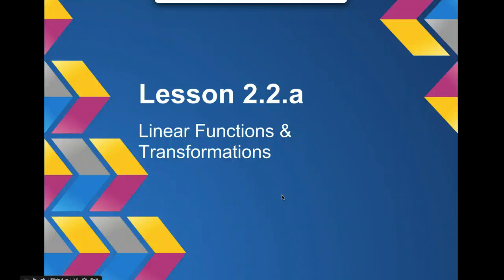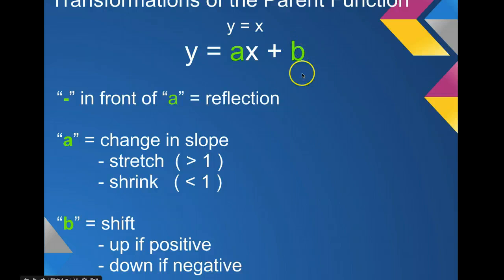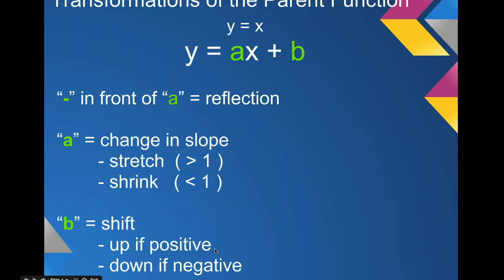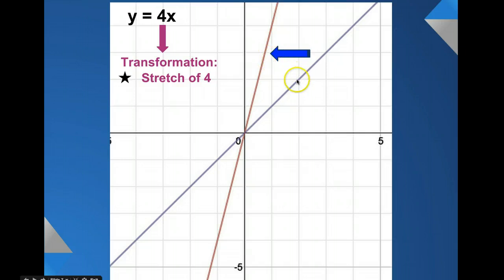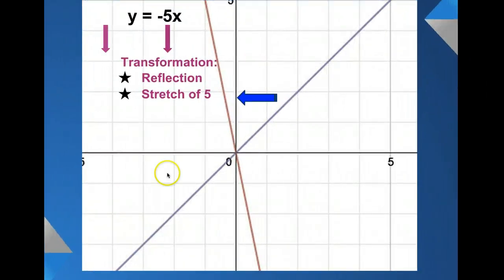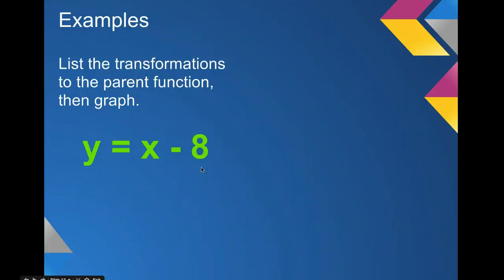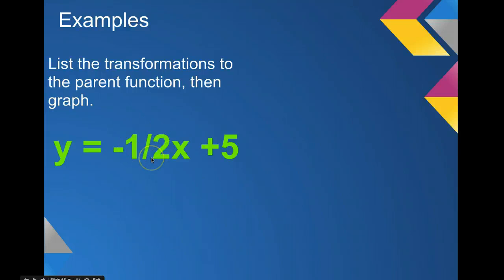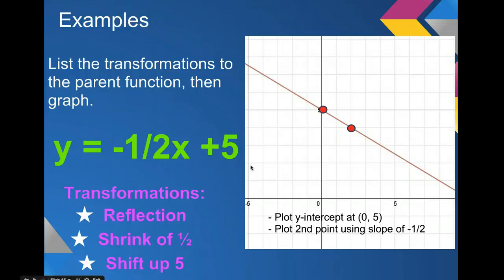Lesson 2.2.a - Linear Functions & Transformations